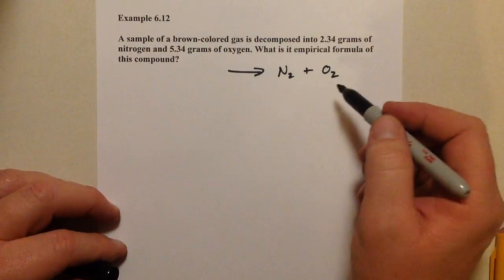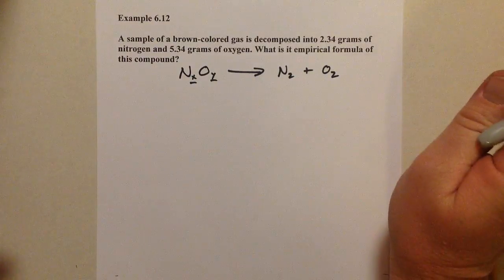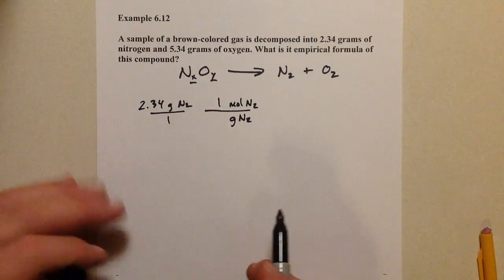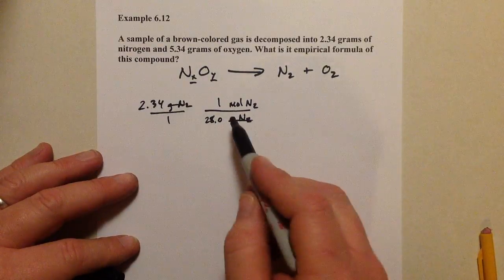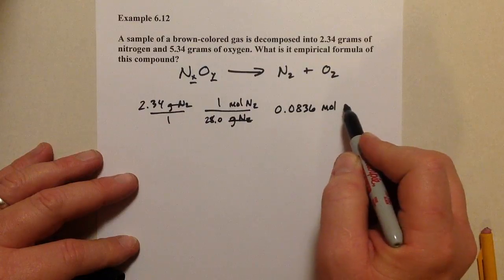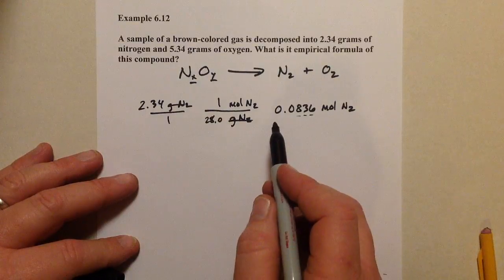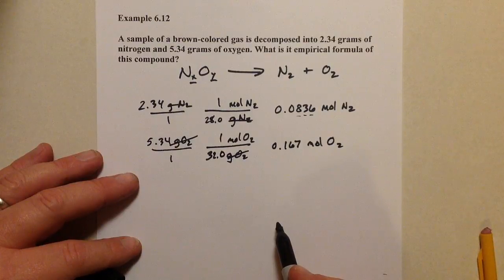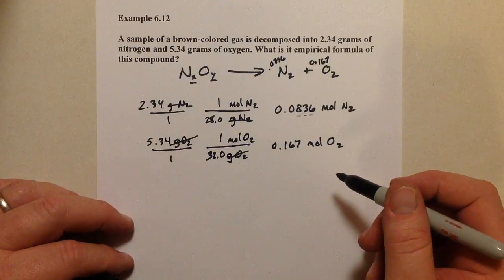uncovering empirical formulas